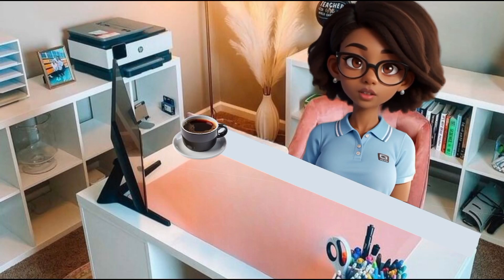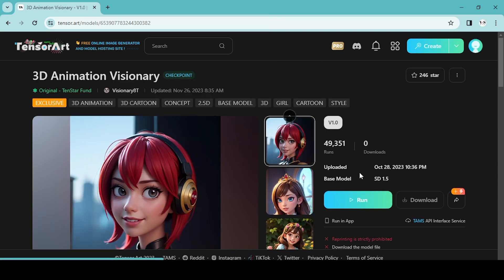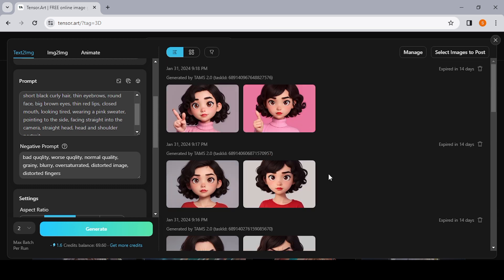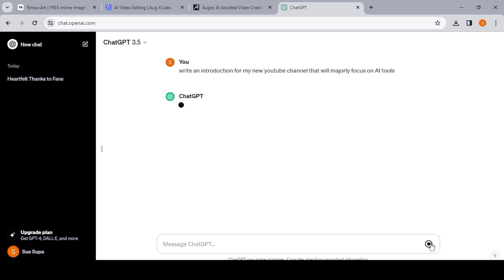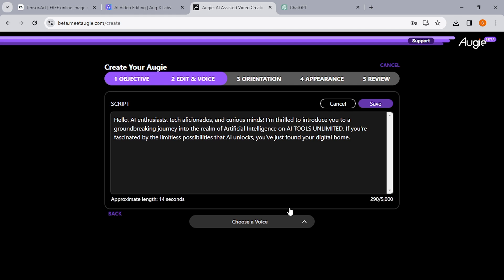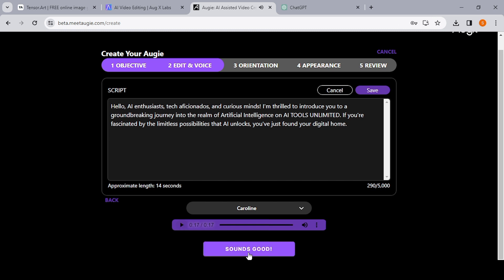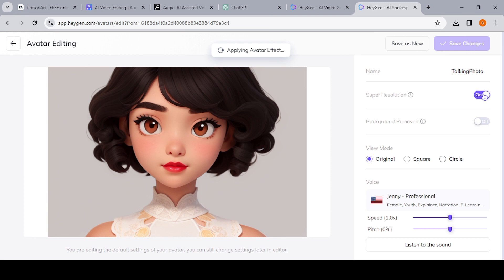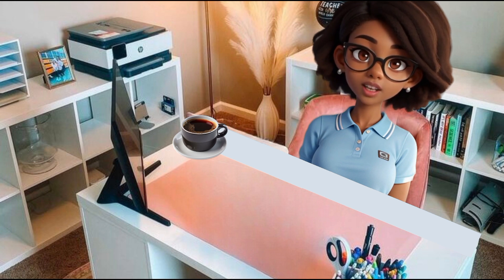Create your own talking AVATAR in 3 easy steps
In this step-by-step guide, we will show you how to easily create your own talking avatar in just three simple steps. With these techniques, you'll be able to bring your online persona to life and engage your audience like never before. Follow along as we break down the process and provide useful tips along the way.

Step 1: Avatar Creation
We begin by exploring various platforms and tools that can help you design a unique and captivating avatars. From traditional character creation software to advanced online avatar generators, we will walk you through the options and help you choose the perfect style for your talking avatar.

Step 2: Adding Voice and Personality
After creating your avatar, it's time to give it a voice and personality. We delve into different options for adding a voice-over to your avatar, including using advanced text-to-speech technology or even recording your own voice. We also discuss tips and tricks for making your avatar's movements and lip-syncing more realistic and natural.

Step 3: Adding personality
We also discuss tips and tricks for making your avatar's movements and lip-syncing more realistic and natural.
Once your talking avatar is fully equipped with a voice, it's time to integrate it into various platforms and utilize its potential.
With our easy-to-follow steps and expert guidance, you'll be amazed at how quickly you can create your own professional-looking talking avatar. Don't miss out on this opportunity to captivate your audience and take your content creation to the next level. Start creating your own talking avatar today!